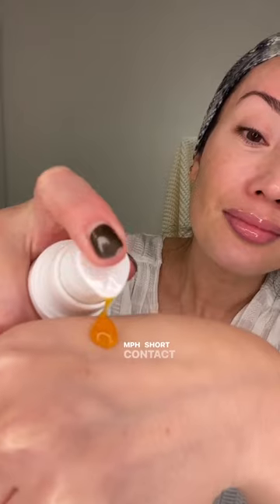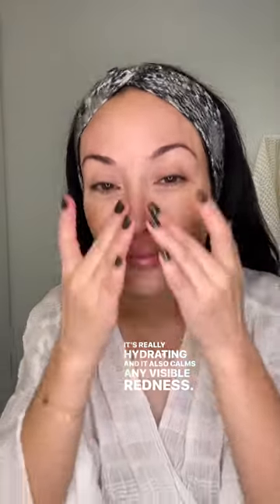Trying all NEW skincare in this nighttime routine!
I haven’t posted a nighttime skincare routine here in a while, but I’m finally really excited about some new products, I had to get them in my face asap!